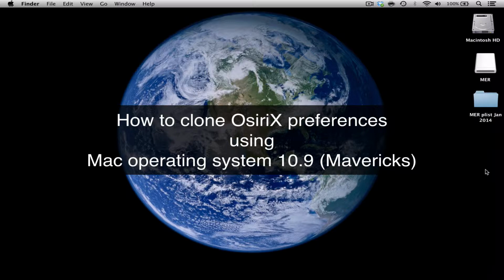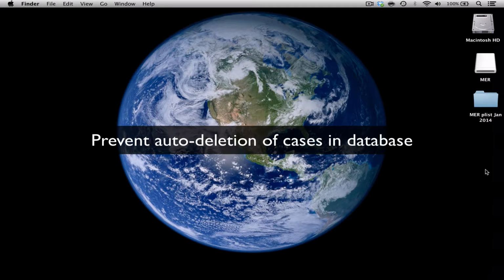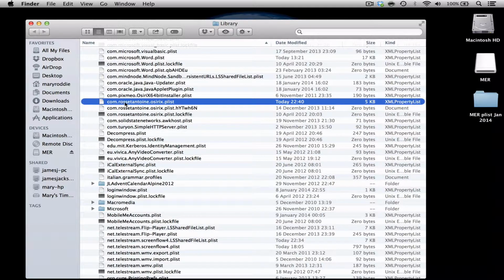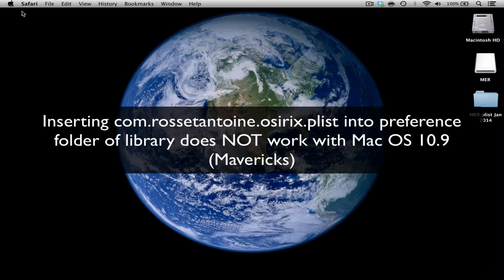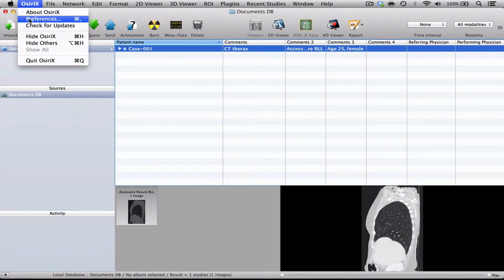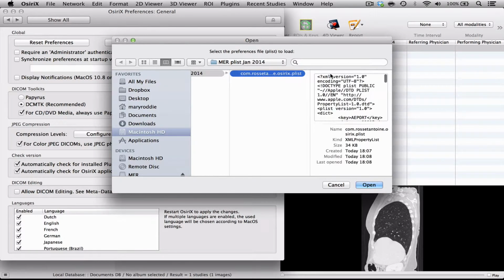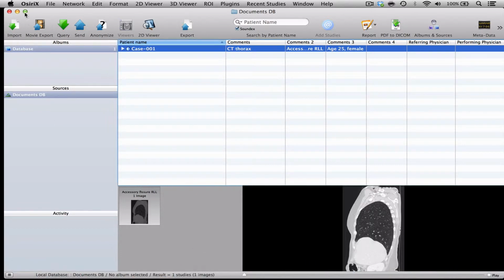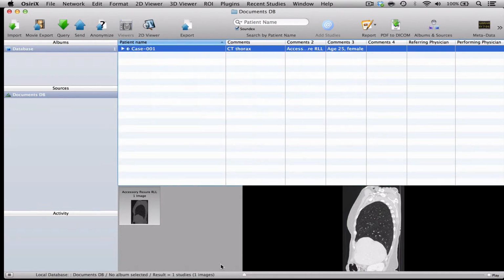How to clone OsiriX preferences using Mavericks OS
Tutorial describing how to clone your OsiriX preferences if you have upgraded to Mac operating system 10.9 (Mavericks)